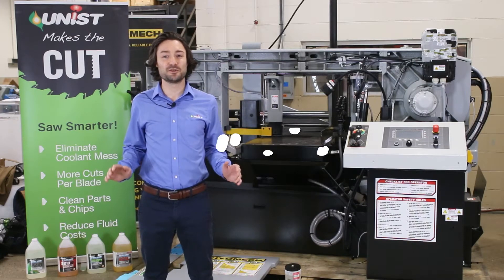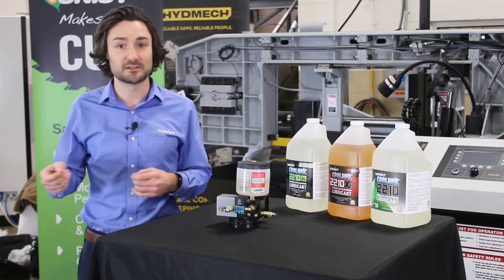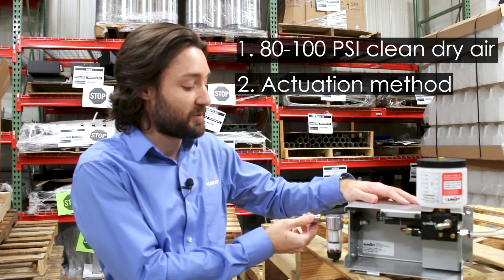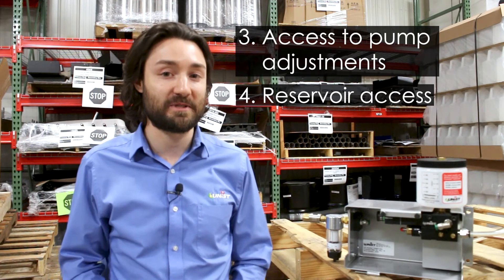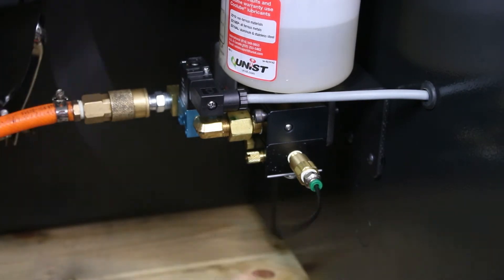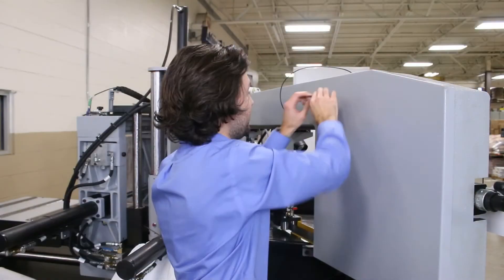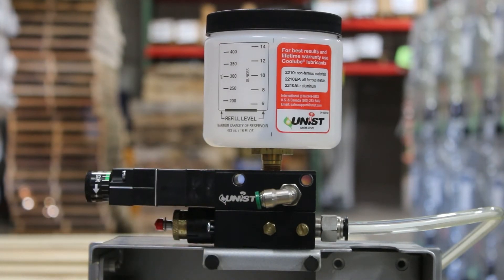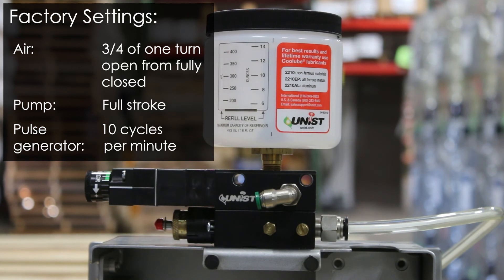Bandsaw Lubrication System Installation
A Unist saw blade lubrication system can make a huge impact on your saw's performance. Follow along as we discuss the benefits of minimum quantity lubrication, how it works and how it can fit onto your machine.